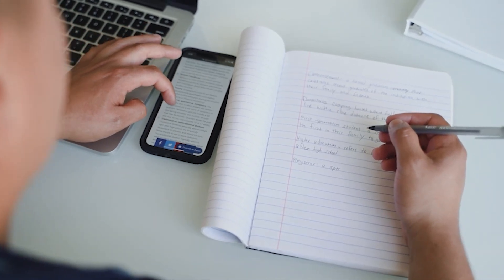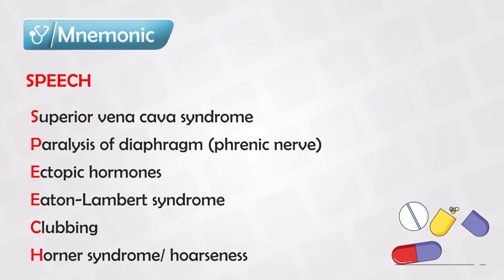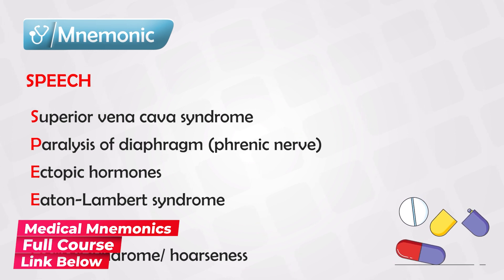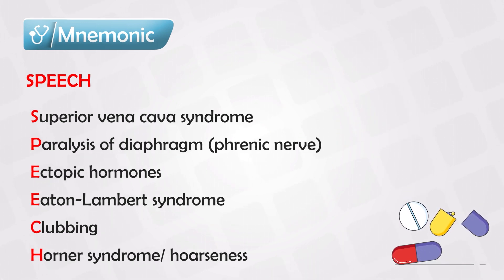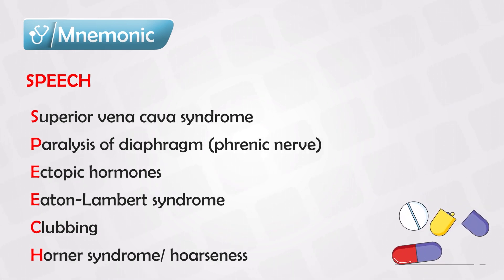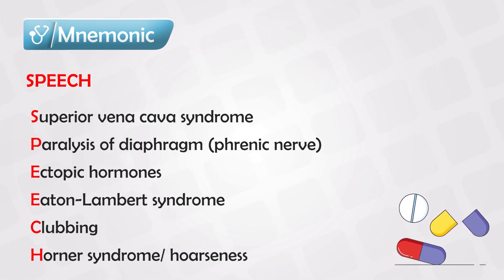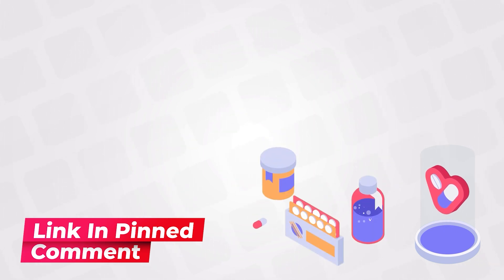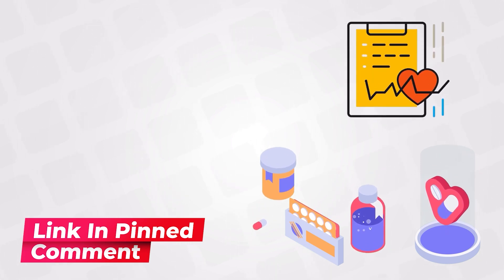Complications of lung cancer - Mnemonics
Lung cancer is a complex and serious disease that can lead to various complications as it progresses. Complications can arise due to the tumor itself, the spread of cancer to other parts of the body, or the treatments used to manage the disease. Here are some of the common complications associated with lung cancer:

1. **Metastasis**: Lung cancer has a high tendency to spread to other parts of the body, a process known as metastasis. Common sites of metastasis include the brain, bones, liver, and adrenal glands. As cancer spreads to these organs, it can cause various complications related to the affected organs' normal functions.

2. **Pleural Effusion**: This occurs when fluid accumulates in the pleural space, the area between the lung and the chest wall. It can lead to difficulty breathing, chest pain, and a persistent cough. Pleural effusion can be caused by cancer cells blocking lymphatic vessels or invading the pleura, the lining of the lung and chest cavity.

3. **Pneumonia**: Lung cancer can weaken the immune system, making individuals more susceptible to infections like pneumonia. Additionally, tumor growth can obstruct airways, leading to the accumulation of mucus and increased risk of infection.

4. **Superior Vena Cava Syndrome**: This occurs when the tumor compresses or blocks the superior vena cava, a large vein that carries blood from the upper body to the heart. Symptoms may include swelling of the face and upper body, difficulty breathing, and a bluish tint to the skin.

5. **Hemoptysis**: Lung cancer can cause bleeding in the airways, leading to coughing up blood. This can be frightening and may indicate an advanced stage of the disease.

6. **Lung Atelectasis**: Atelectasis is the collapse or closure of a portion of the lung due to blockage of the airways by the tumor. This can lead to decreased lung function, difficulty breathing, and an increased risk of lung infections.

7. **Respiratory Failure**: Advanced lung cancer can compromise lung function to the extent that it causes respiratory failure, where the lungs are unable to provide enough oxygen to the body and remove carbon dioxide effectively. This can be life-threatening and may require mechanical ventilation.

8. **Paraneoplastic Syndromes**: Some lung cancers can produce hormones or proteins that affect other parts of the body, leading to paraneoplastic syndromes. These syndromes can cause various symptoms such as muscle weakness, changes in electrolyte levels, and neurological issues.

9. **Malnutrition and Weight Loss**: Cancer can lead to a loss of appetite and weight loss, which can weaken the body and impact overall health. This can further complicate the management of the disease and treatment side effects.

10. **Cardiovascular Complications**: Lung cancer can affect the heart and blood vessels, leading to conditions like pericardial effusion (fluid accumulation around the heart), arrhythmias (irregular heartbeats), and even heart failure.

It's important to note that the severity and likelihood of these complications can vary depending on factors such as the type and stage of lung cancer, overall health, and the effectiveness of treatment. Early diagnosis, appropriate medical management, and a comprehensive treatment plan can help minimize the risk and impact of these complications.